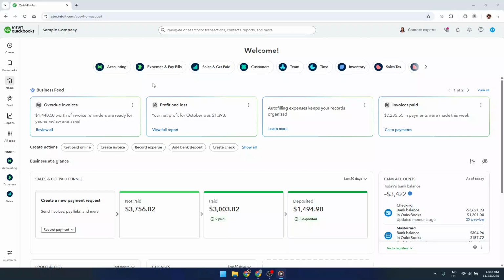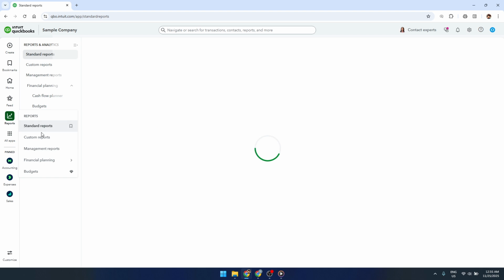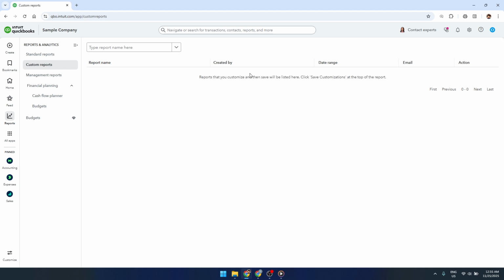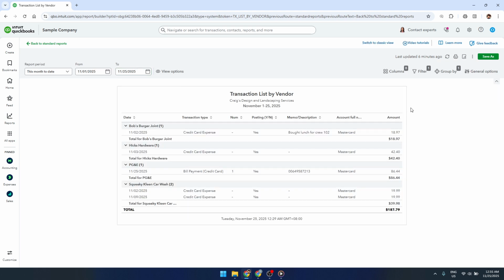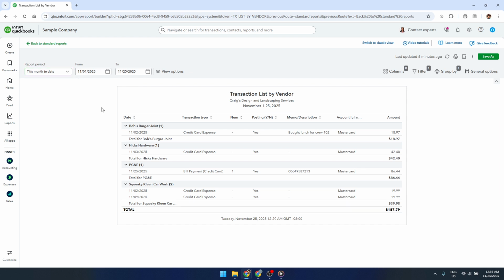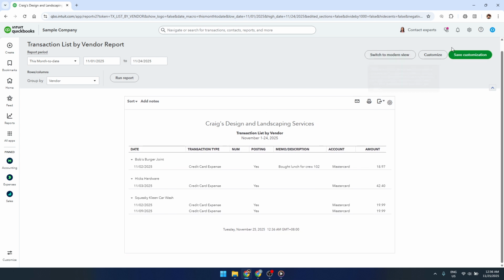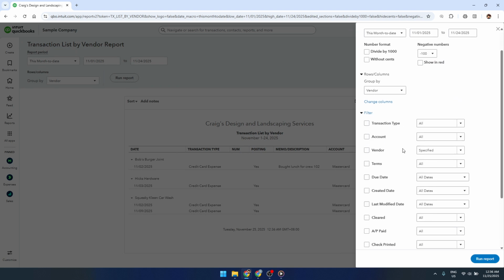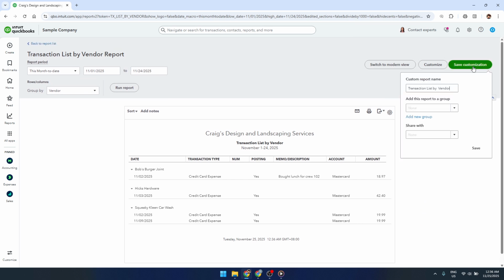How To Build Custom Reports In QuickBooks Online Advanced [2025 Guide]